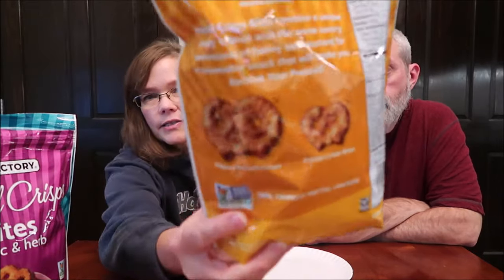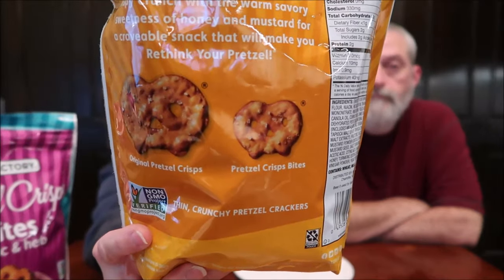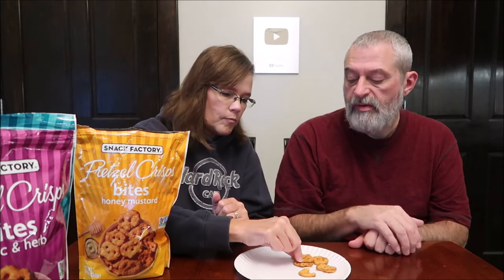Snack Factory Pretzel Crisps Bites: Garlic & Herb, Spicy Ranch and Honey Mustard Review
This is a taste test/review of Snack Factory Pretzel Crisps Bites in three flavors including Garlic & Herb, Spicy Ranch and Honey Mustard. They were $7.49 each at Kroger.